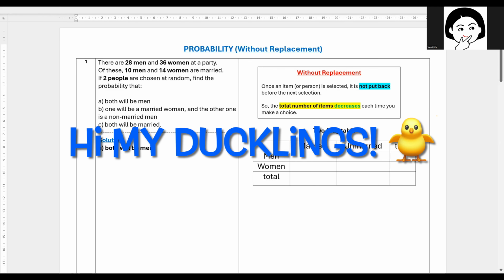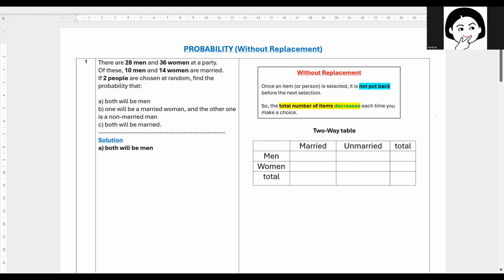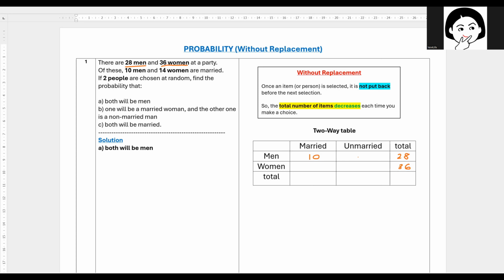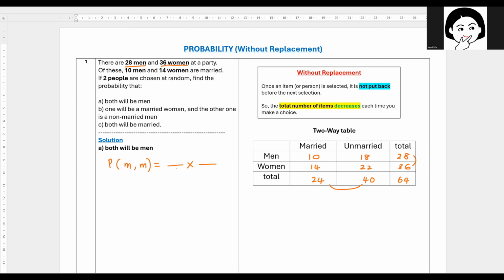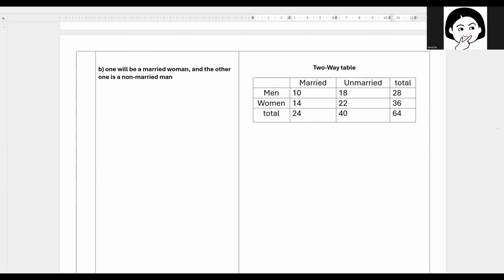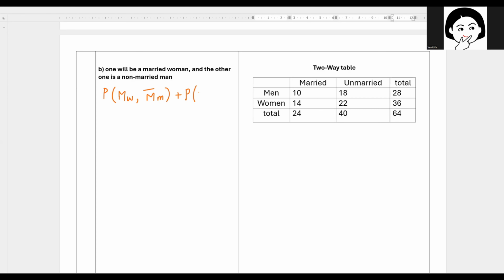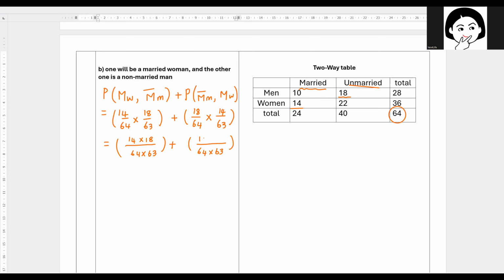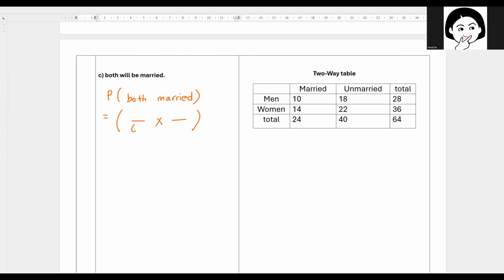Year 11 Std & Adv | Probability: Without Replacement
Year 11 Advanced & Standard mathematics: solving a probability question using a two-way table (e.g. 2 x 2 table) because the question has overlapping categories, which is too messy for a tree diagram.